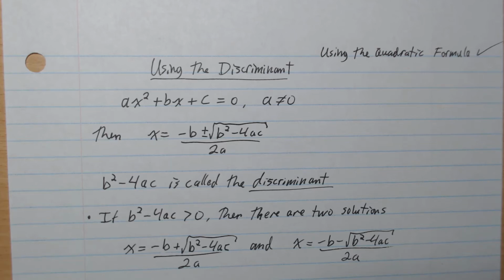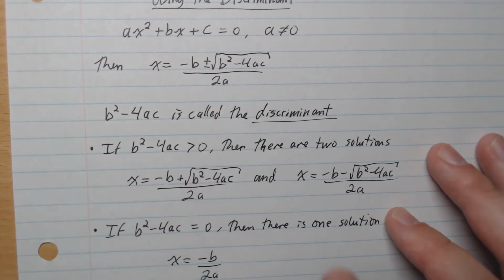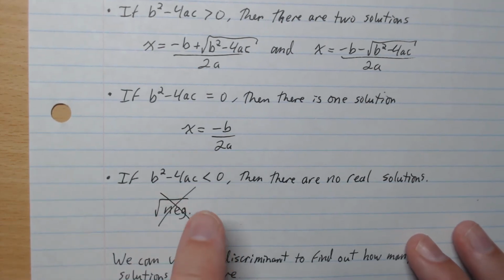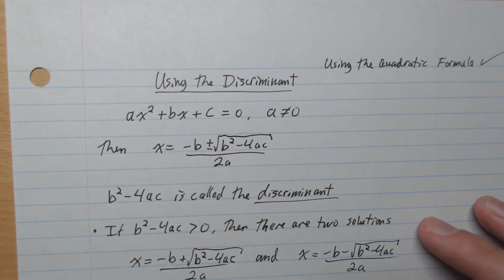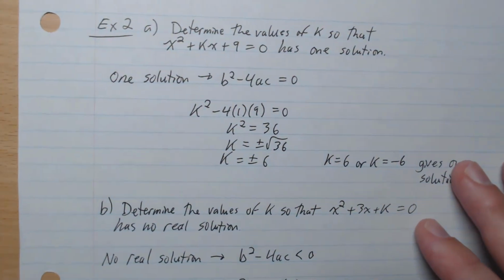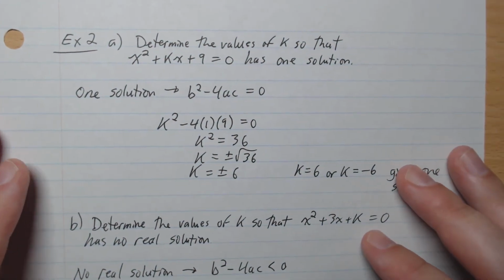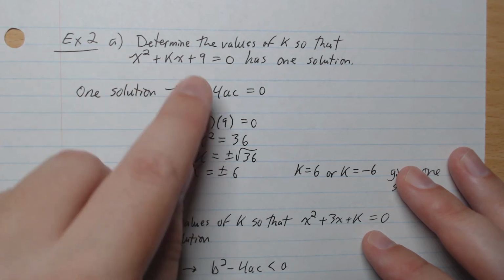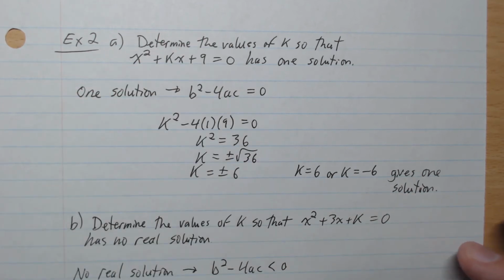Pre-Calc 11 - 209 - Using the Discriminant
Pre-Calculus 11 - 209 - Using the Discriminant